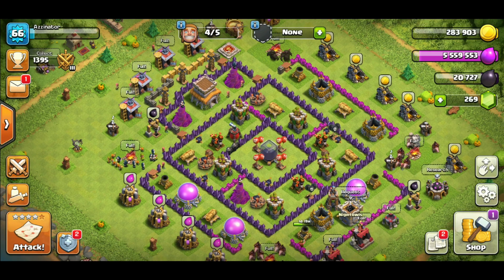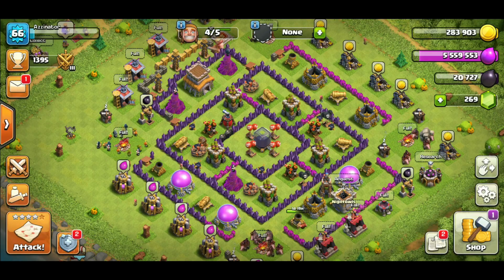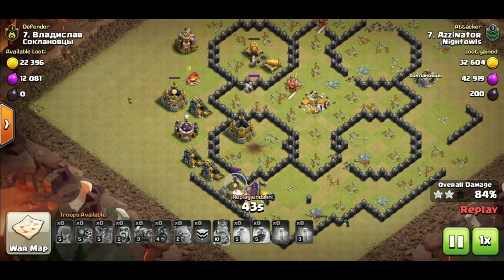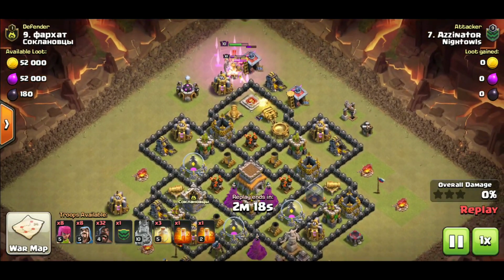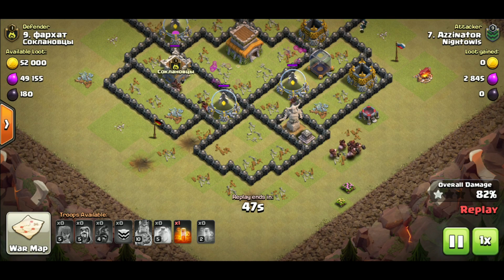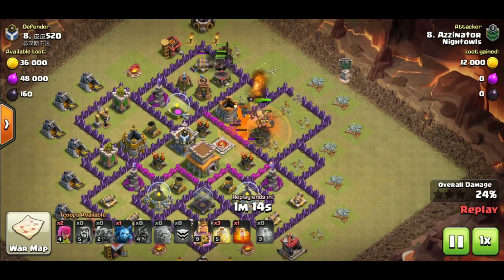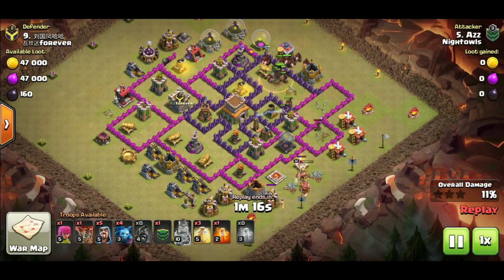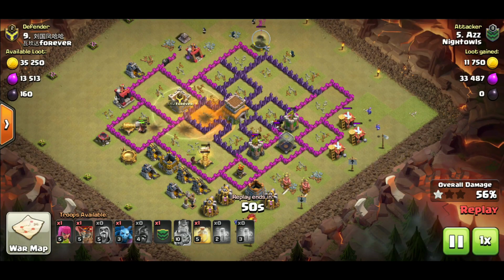TH8 3 Star Attack Strategies: Mass Hogs VS GoWiPe + Hogs - When to Use? - Clash of Clans 2019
Short video on when you should use Mass hogs or the kill squad hog attack, gowipe plus hogs. Both powerful, both easy to use, this video breaks when to use each one on specific bases. Hope it helps!